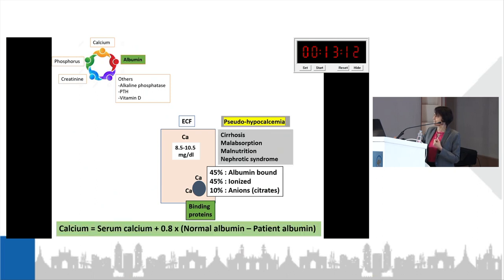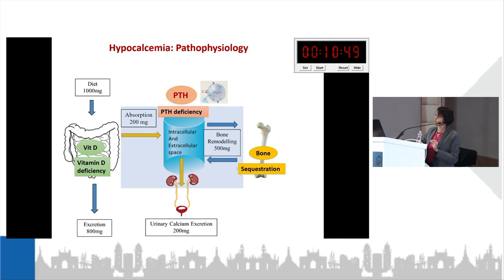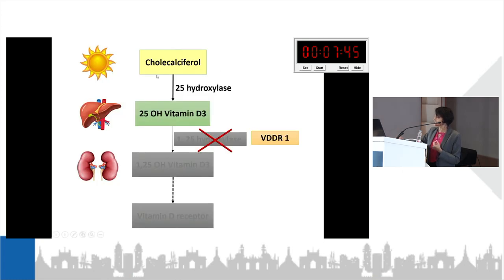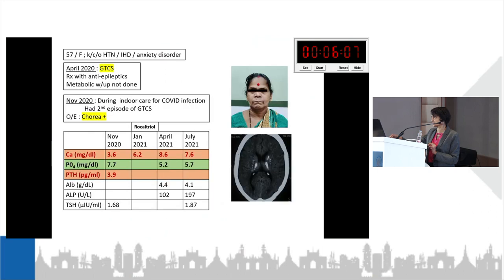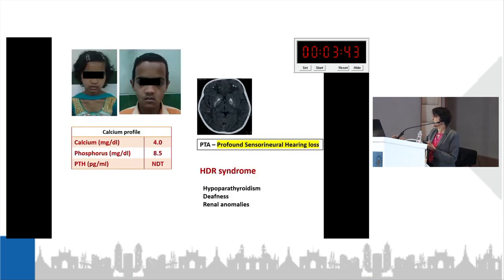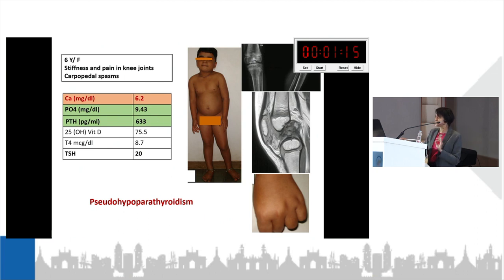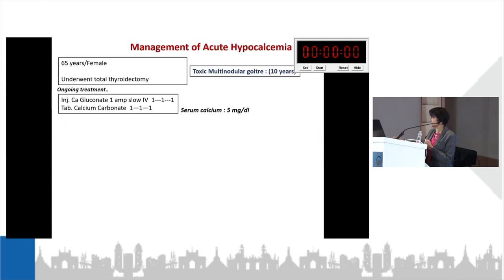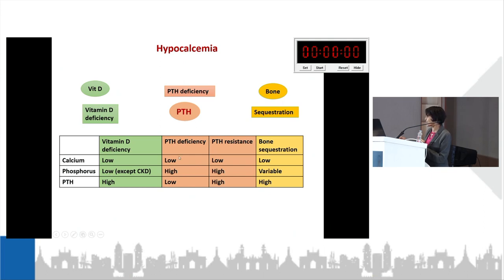Hypocalcemia Case Based Approach by Dr Nalini Shah